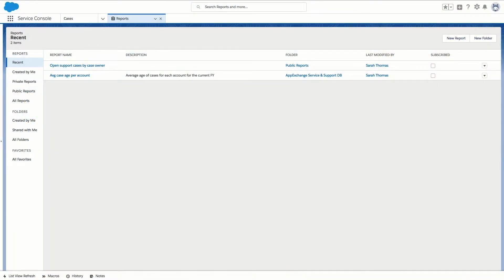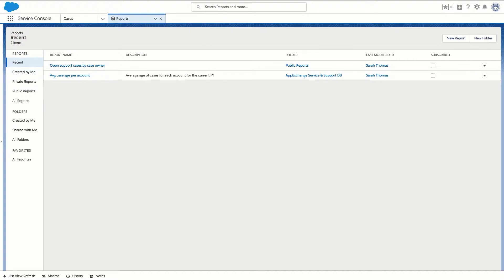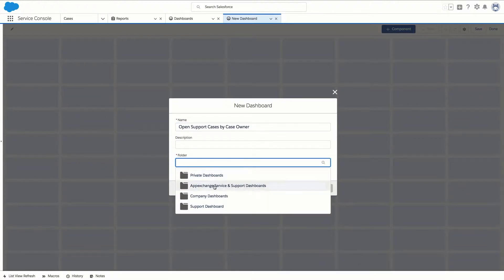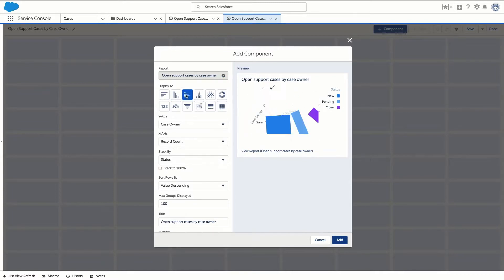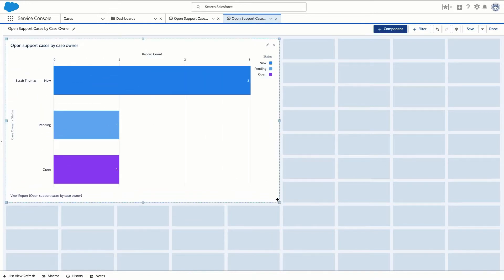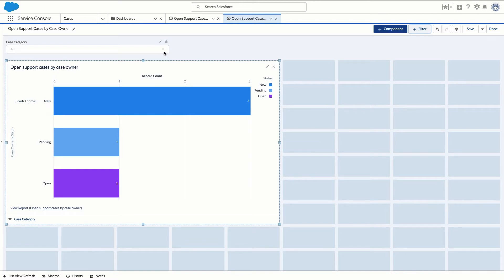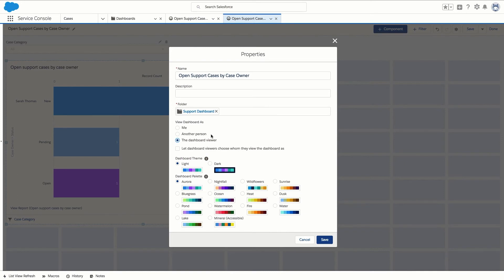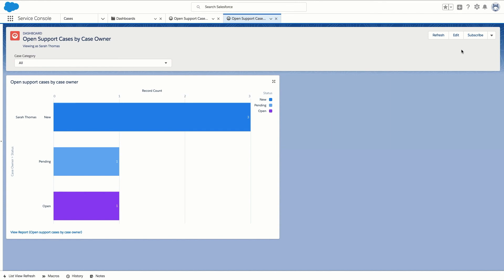Creating Dashboards in Service Cloud Lightning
A walkthrough on how to create your own custom Dashboards in Service Cloud lightning.